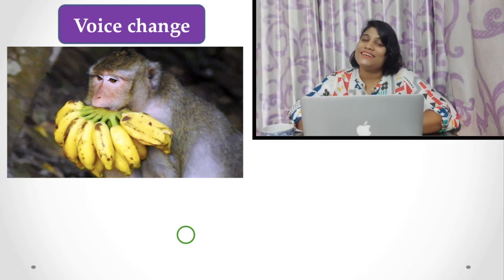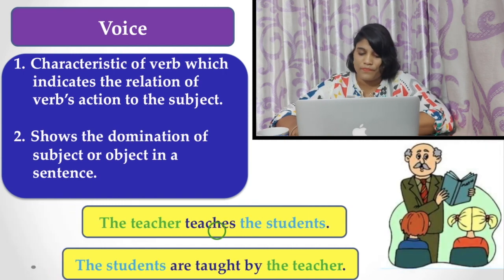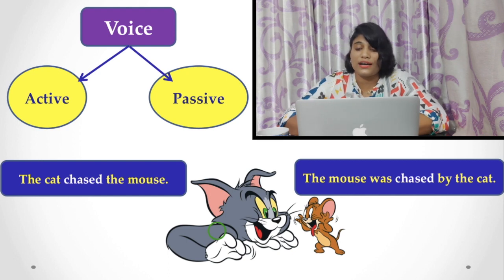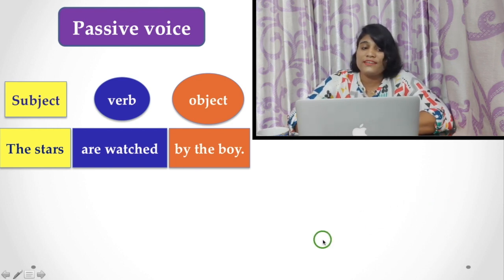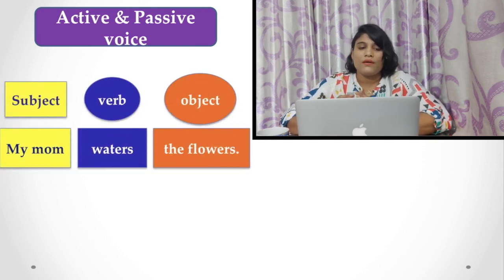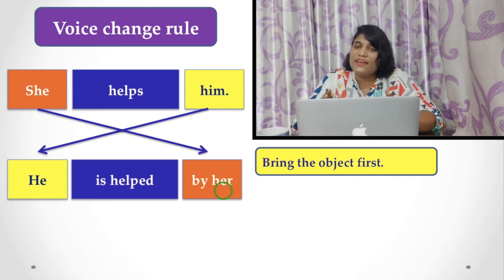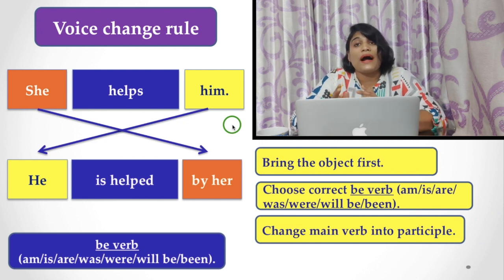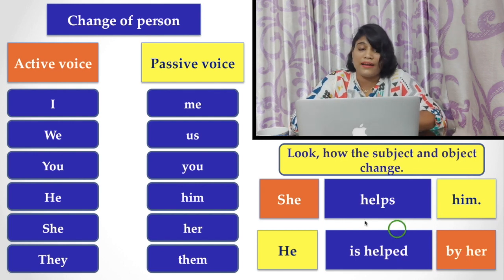Voice change in English Grammar | Active and Passive Voice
In this video, I have discussed about the active and passive voice and elaborates the rules of the voice changes. Here, I have mentioned only the simple or indefinite aspects of verb tenses (present, past, future). The examples are given to show how changes occur from active voice to passive voice.

In future, I am going to publish more videos about other rules of voice changes.

Please note, at the end of the video there is an unlikely typographical error in the sentences "She adviced me." and "I was adviced by her."
The correct form should be "She advised me" and "I was advised by her."
There is another typographical error in the sentence "The cat drunk the milk."
The correct form should be "The cat drank the milk."

I am sorry for this unlikely error.